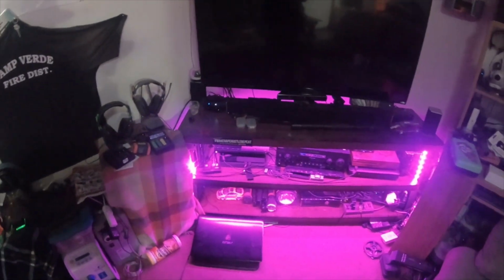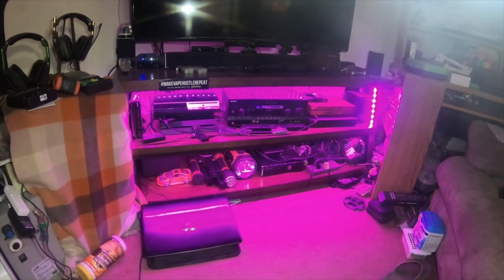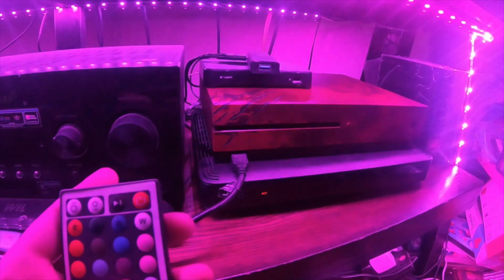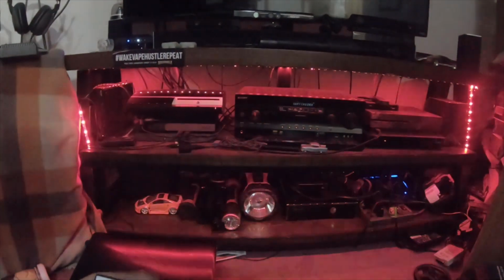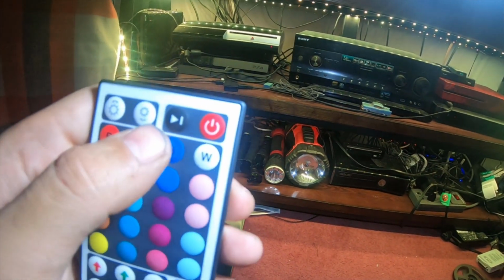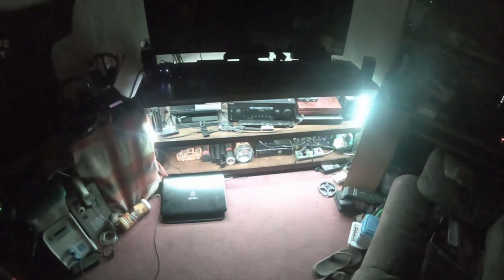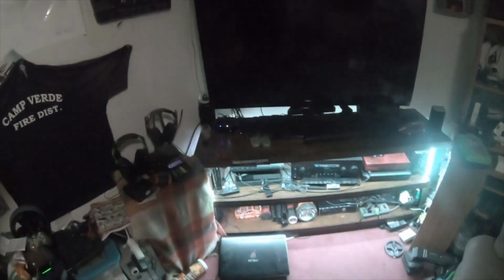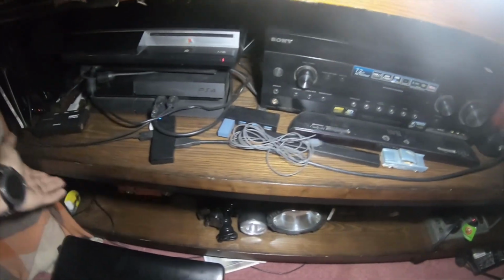Electronic Haul - Amazon - Free For Testing Nexillumi Led 120V Strip RGB Lights Full Demo (Part 2)